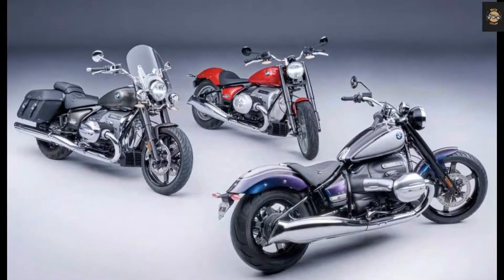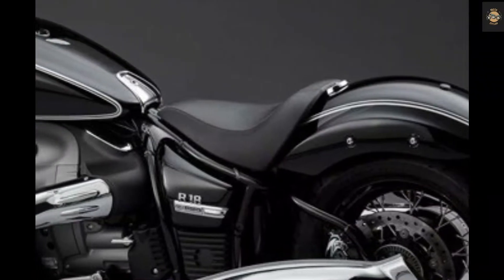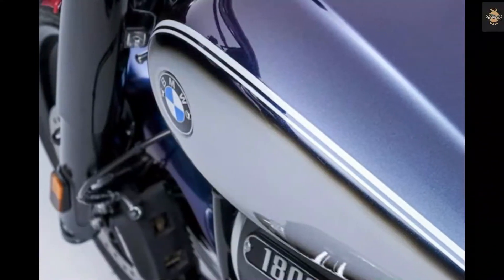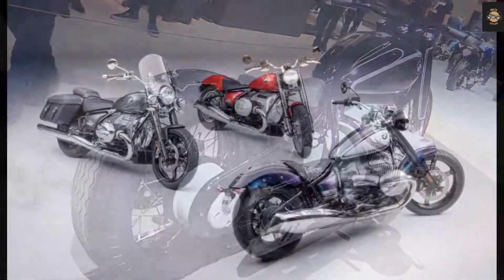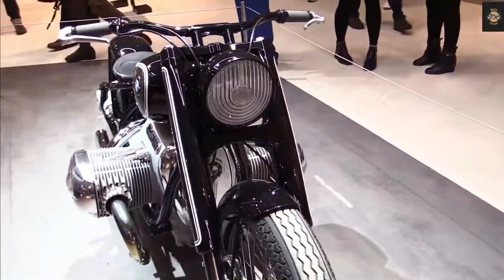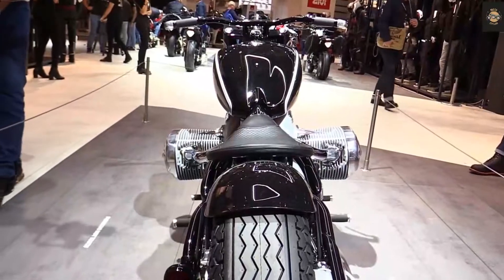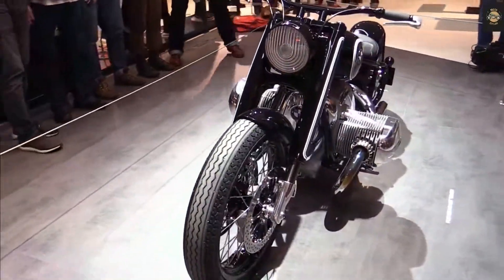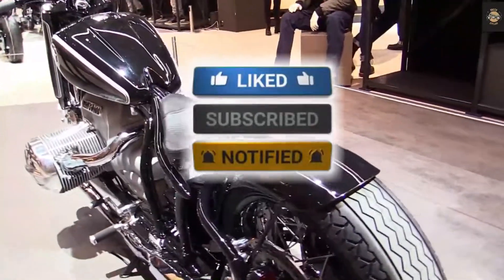2022 BMW R18 Full Review In-Depth Look - Moto Stylish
BMW Motorrad has recently announced an updated look and new design options for their BMW R 18 and R 18 Classic cruisers for the 2022 model year. In an official release, BMW stated that the new models will include a number of revision steps that will be available for purchase from all BMW Motorrad partners starting August 2021. While BMW has typically focused on technologically advanced sports and adventure-tourers, they have now set their sights on the heavyweight touring motorcycle market dominated by Harley-Davidson. The BMW R18 offers a classic styling and features twin front disc brakes, BMW Motorrad Integral ABS, Adaptive Cruise Control, and a 10.25-inch TFT display.

Harley-Davidson has long been known for their heavyweight, chrome-packed cruisers in the United States. However, BMW has now entered the market with their American-inspired tours, hoping to capture some of Harley-Davidson's market share. With the release of the updated BMW R 18 and R 18 Classic models, BMW Motorrad is hoping to appeal to those who are looking for a classic style with modern technology features. These models are equipped with advanced safety features such as Adaptive Cruise Control and BMW Motorrad Integral ABS, making them a strong contender in the heavyweight touring motorcycle market.